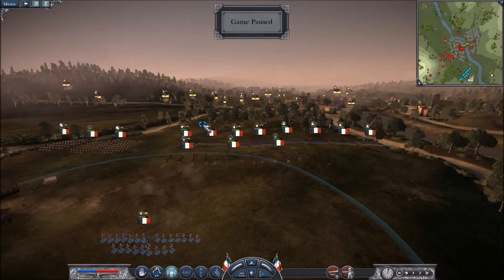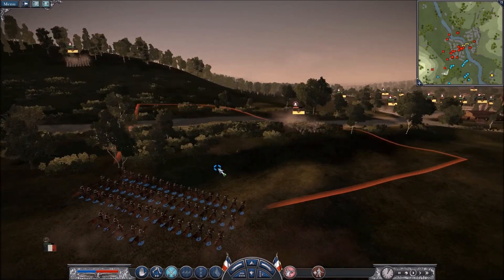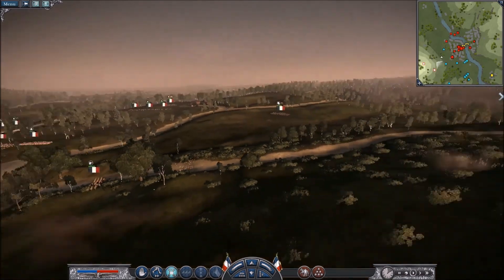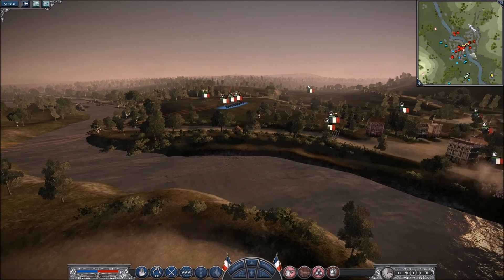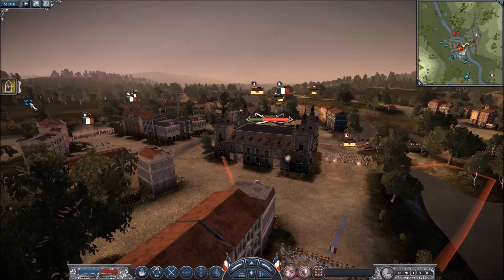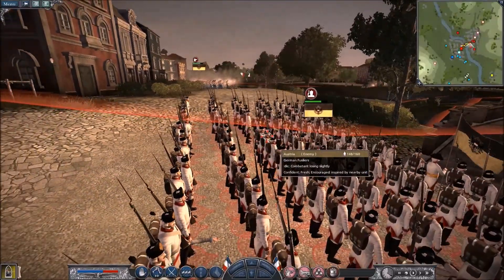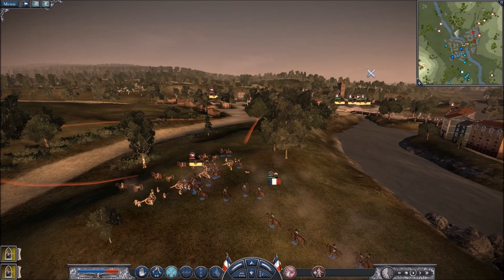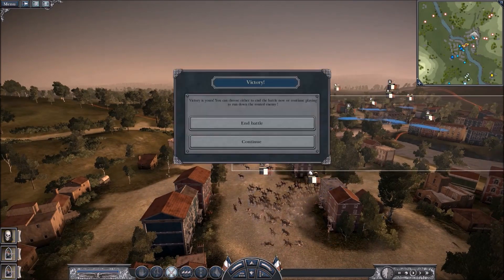Napoleon Total War - Battle of Lodi (Napoleon Battle)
Also leave a comment on what sort of battles you want next!

In this battle, it just goes to show that cavalry is on of the most valuable units on Total War. With just three units of cavalry I managed to take down almost half of the enemy force!